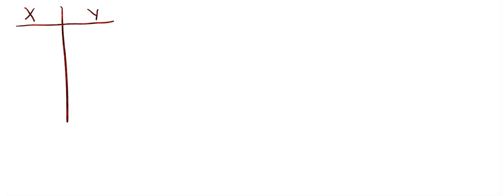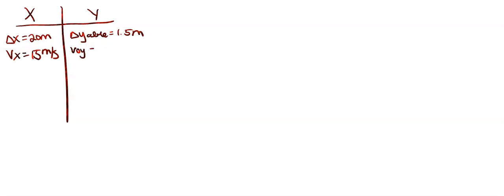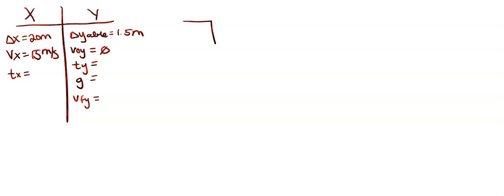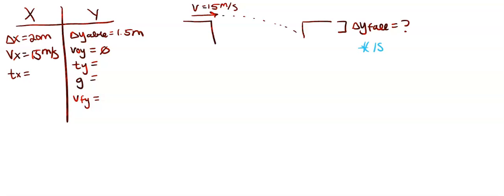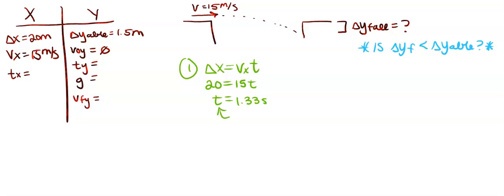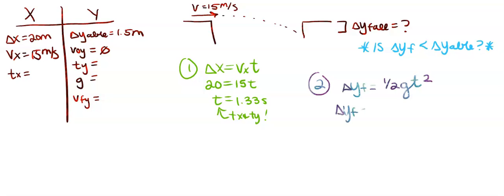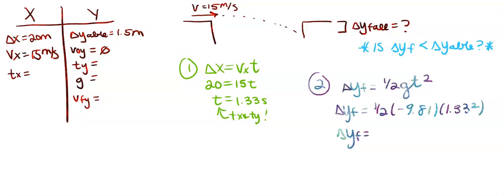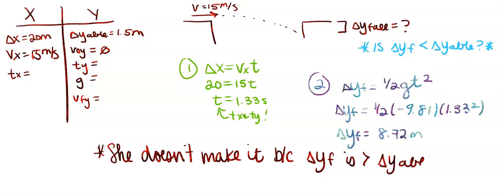Purple 2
Video answer key to the Purple group's #2.